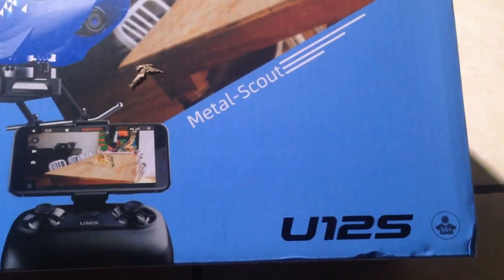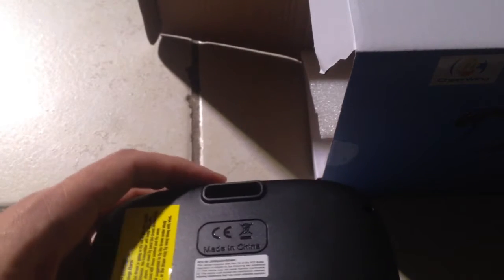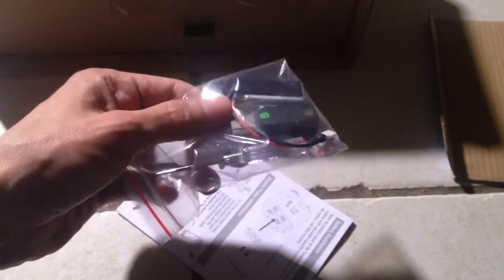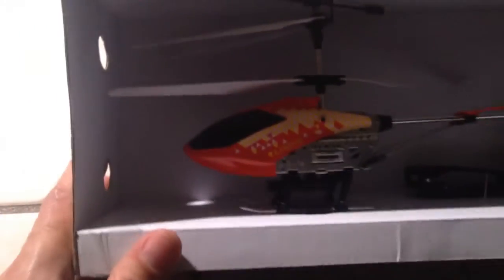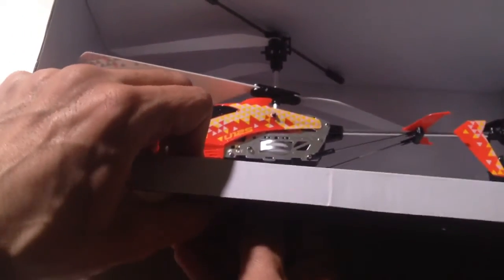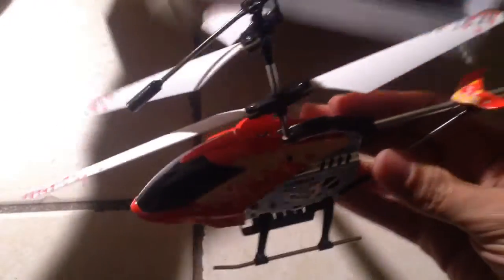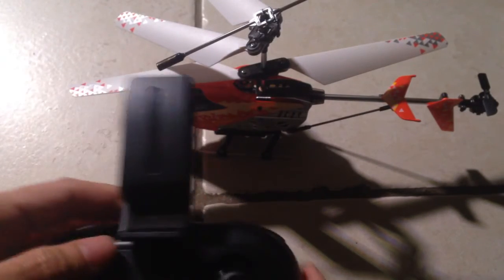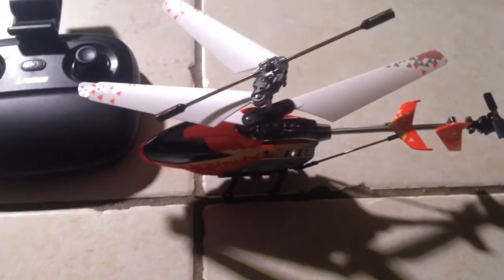Cheerwing u12s metal scout with fpv camera and phone remote app unbiased unsponsored unboxing part 3